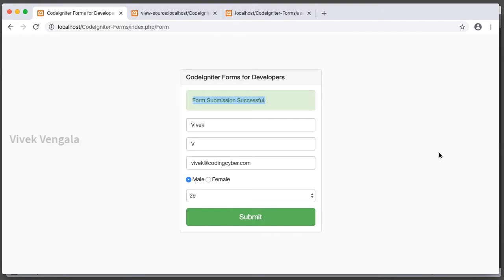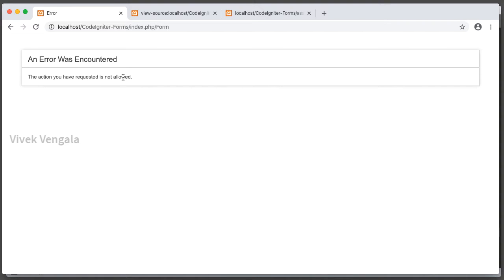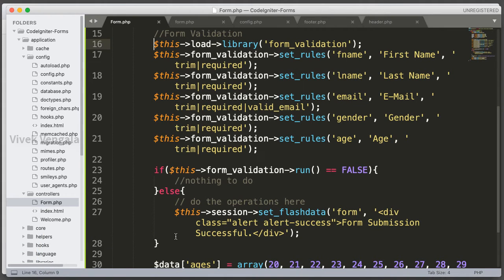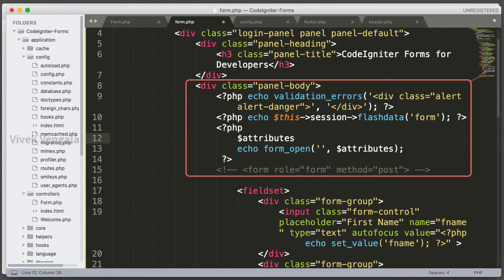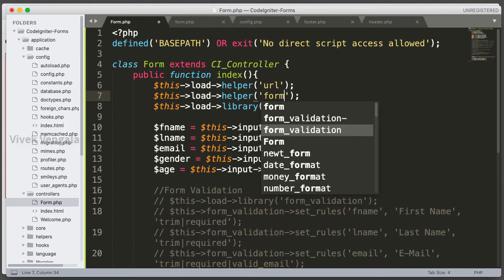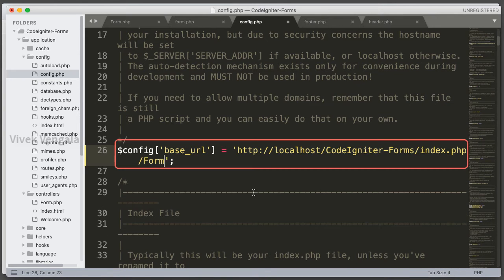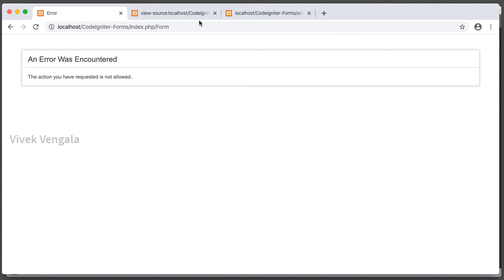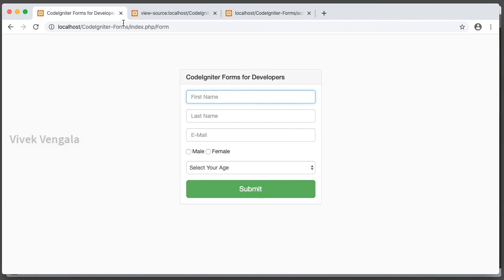How to Protect CodeIgniter Forms with CSRF Tokens